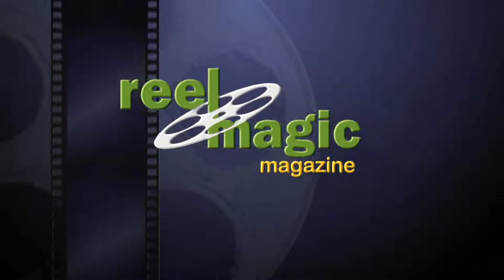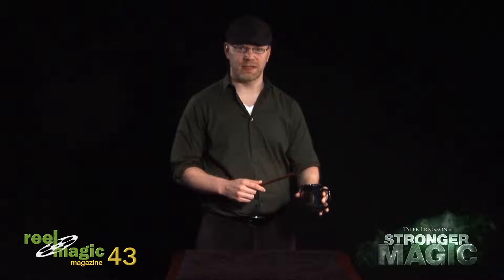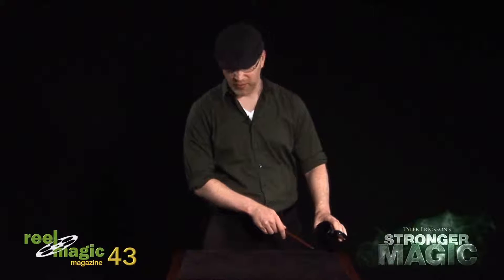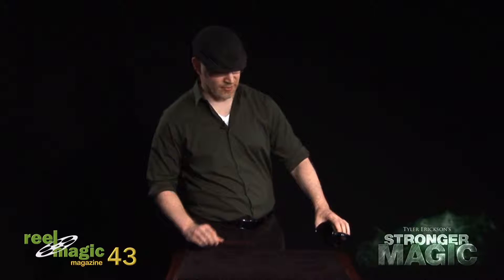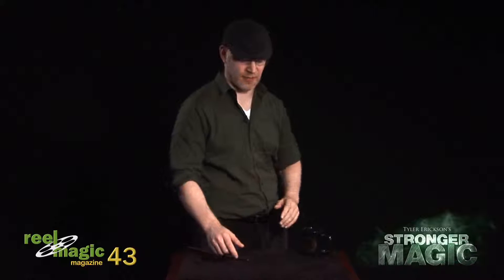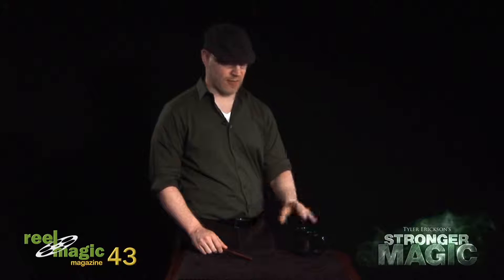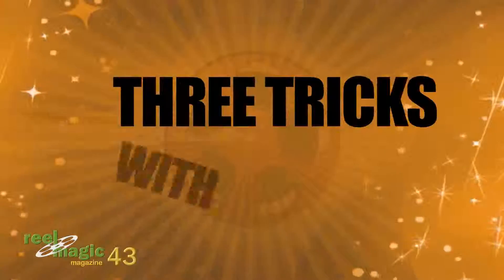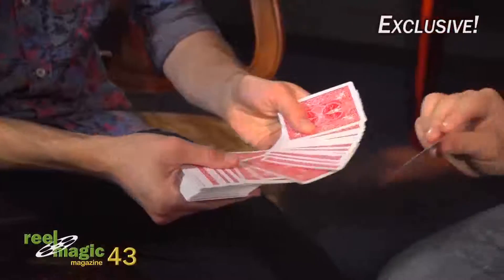Reel Magic Episode 43 (John Carney) - DVD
Feature Interview - John Carney:John Carney tells John Lovick about how Dai Vernon taught him the importance of simplicity, punctuation, and the pursuit of natural movement.Columns:Doc Eason - Behind the BarDoc and Garrett Thomas discuss the proper length of a show.Tyler Erickson - Stronger MagicTyl... For More Details and Purchase,